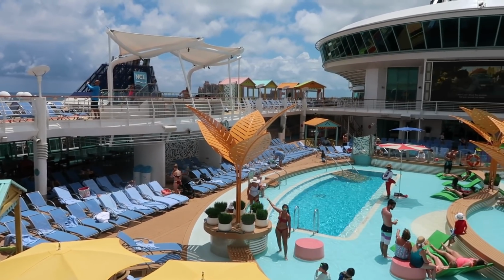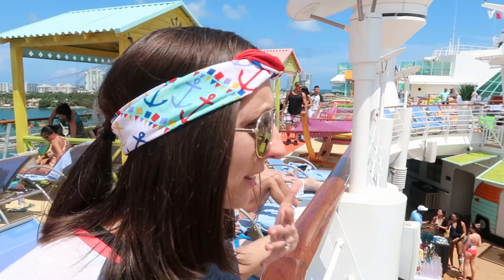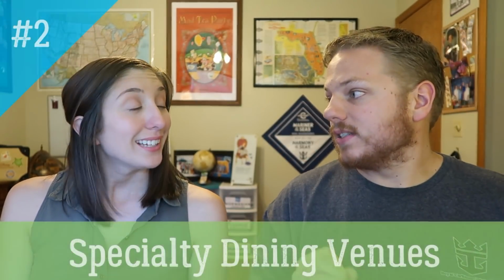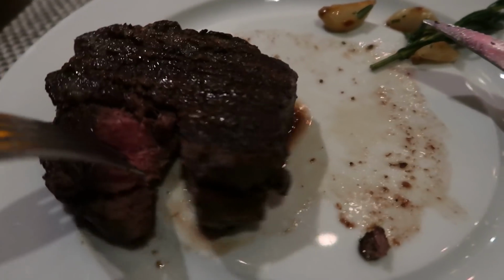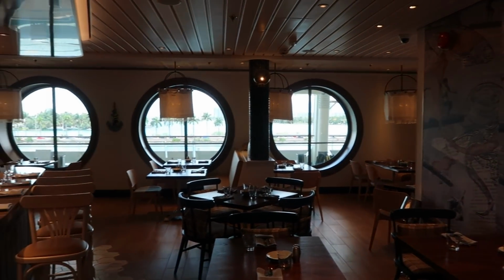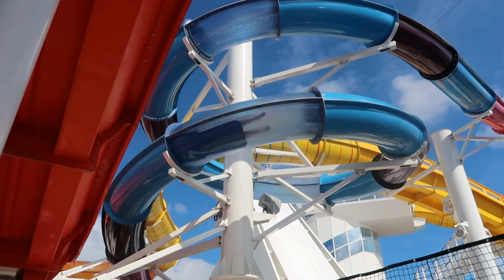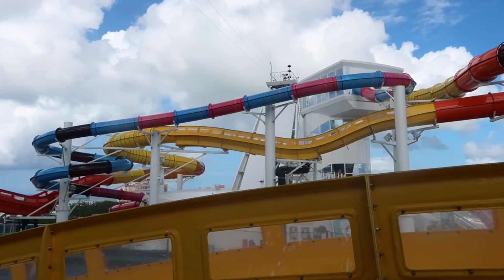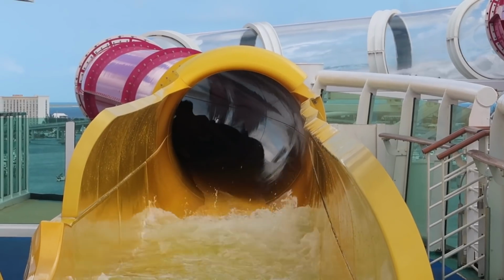TOP 5: Navigator of the Seas! | Royal Caribbean Ship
Today we are discussing the TOP 5 things we liked about Royal Caribbean’s Navigator of the Seas and why these selections make our TOP 5! We sailed on Navigator in May of 2019 on a 3 night Bahamian cruise! This itinerary included a stop at Perfect Day at CocoCay and Nassau! At the time of this sailing we departed from Port Miami in Florida! Navigator recently received a major renovation with the Royal Amplification and the results are stunning! We were very impressed with the new inclusions Royal Caribbean offers on this ship! There are so many wonderful things on on Navigator that it was very difficulty to narrow them down to only five! If you want further content regarding Navigator of the Seas, check out our playlist (link located below) including Daily Vlogs, Ship Tour, Room Tour, Our Visit to Perfect Day at CocoCay, and more!  If you have questions please leave us a comment, and if you would like assistance planning your own sailing on Navigator of the Seas, please contact our travel agent information located at the end of our video! Happy Travels! :)

Navigator of the Seas | Day 2 Vlog | Sneak Peak of CocoCay, Laser Tag, & Jaime's Italian Dinner!

Navigator of the Seas | Day 3 Vlog | Escape Room, Water Slides, Mini-Golf, El Loco Fresh, & Chops!

Perfect Day at CocoCay! | Full Tour, Thrill Waterpark Slide POVs, & Up Up and Away Helium Balloon!